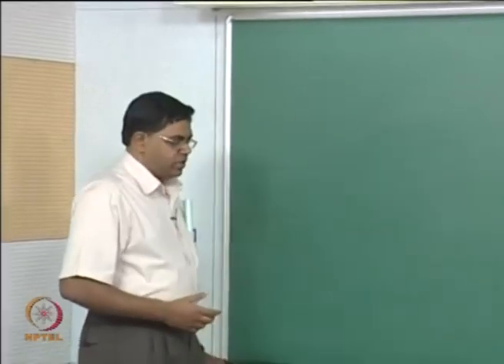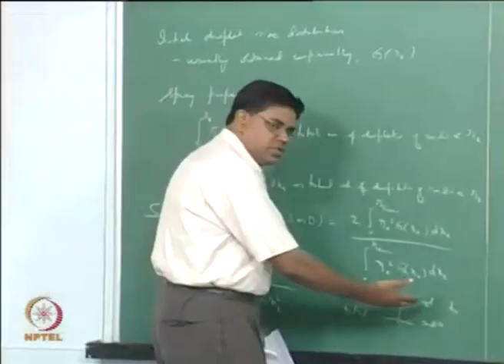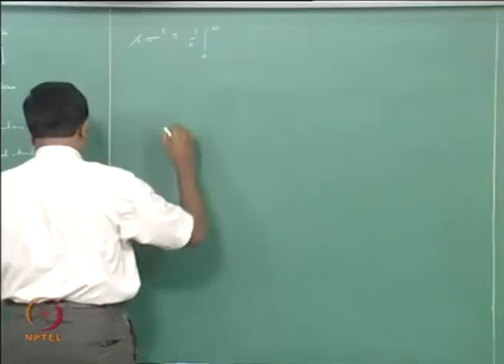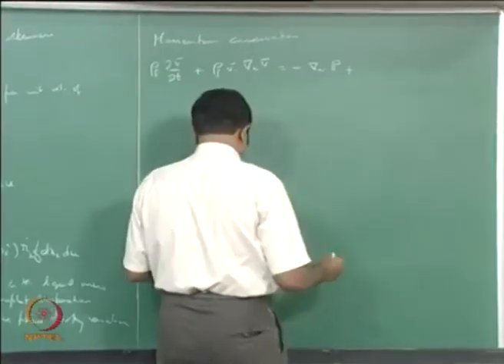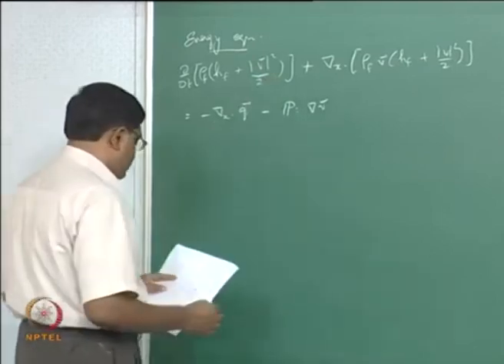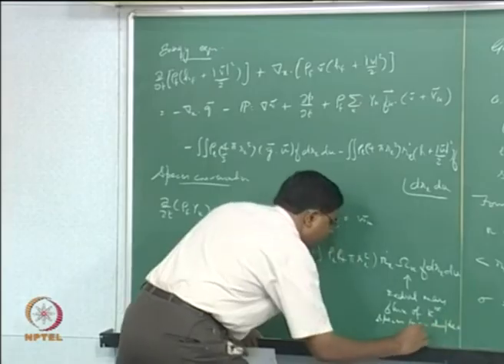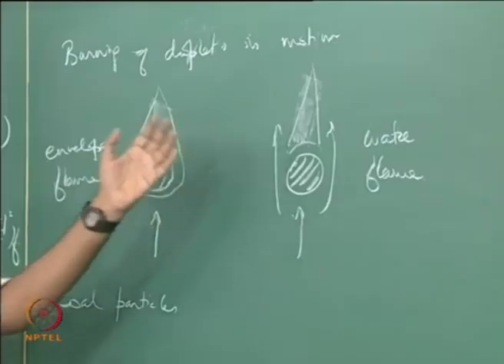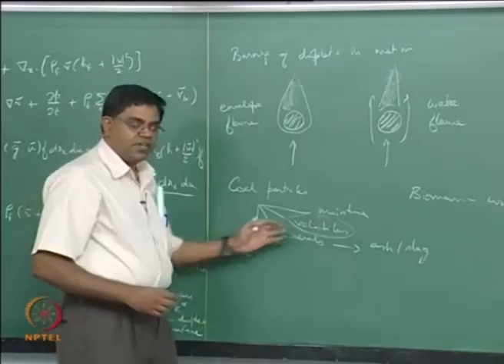Lec 46: Spray Combustion 2